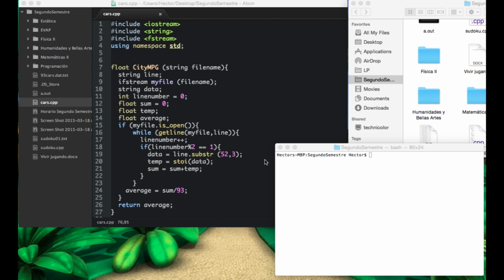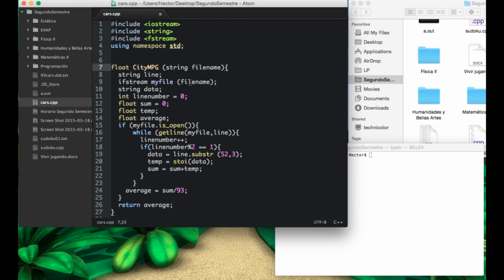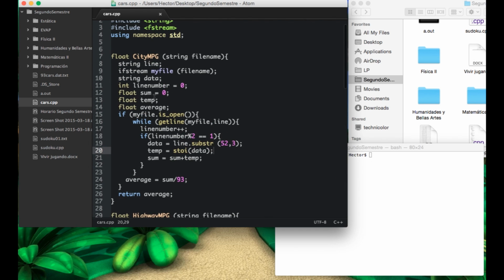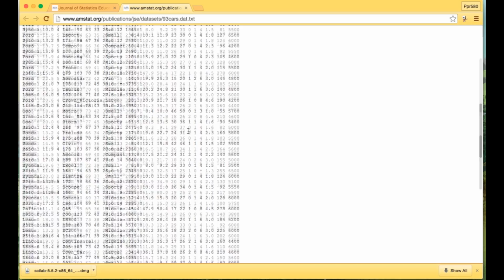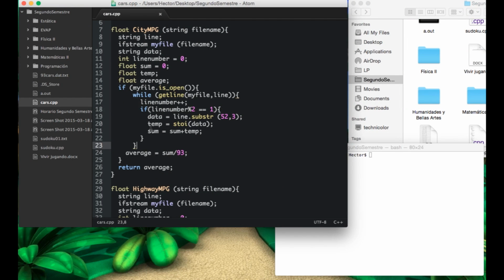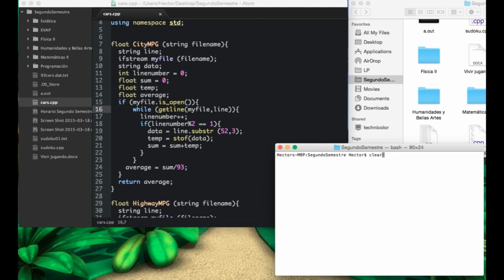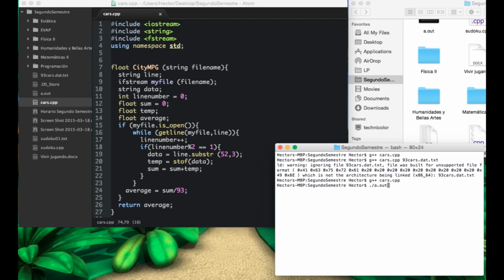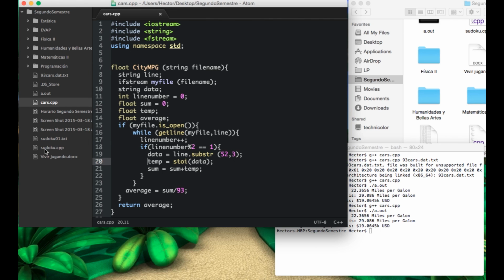++Adventures - File opening and analysis!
So, here's how to open files from within a code and how to extract small pieces of data from the same file!